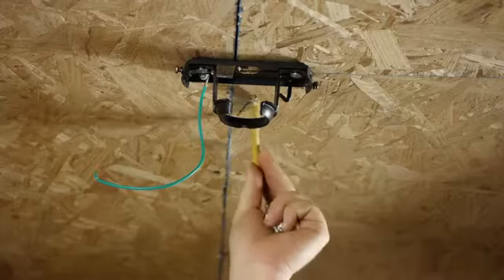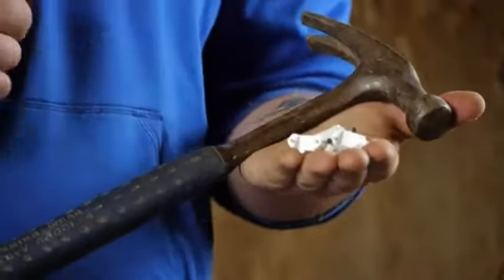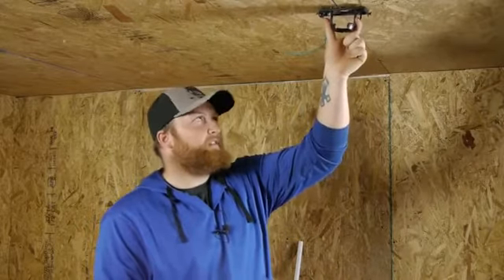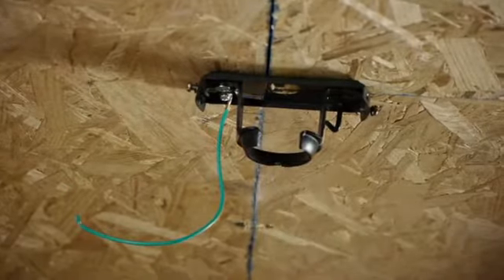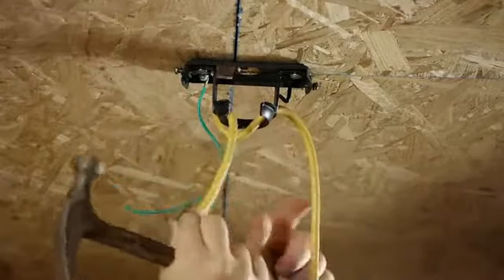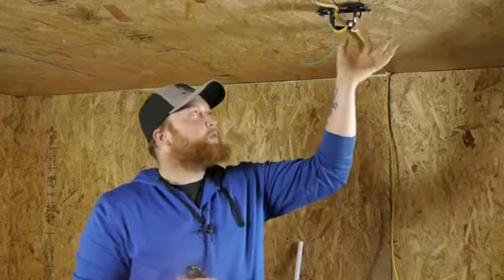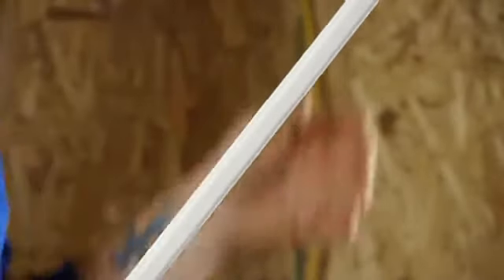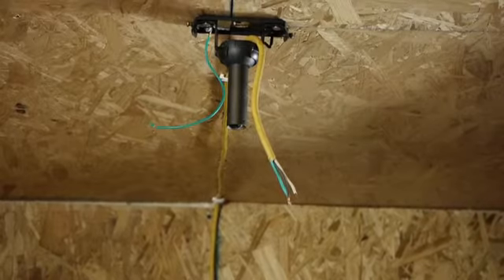How to Install a Ceiling Fan in a Location Without Existing Power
How to Install a Ceiling Fan in a Location Without Existing Power. Part of the series: Ceiling Fan Projects. Just because you don't have power in an existing location doesn't mean that you can't install a ceiling fan there. Install a ceiling fan in a location without existing power with help from a foreman for Lighty Contractors in this free video clip.